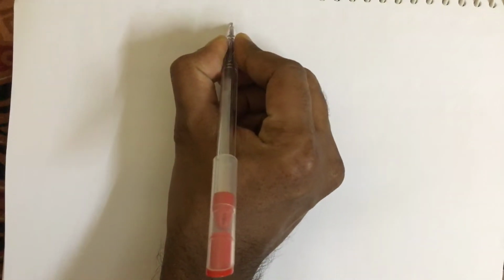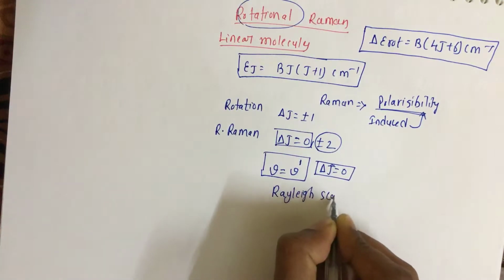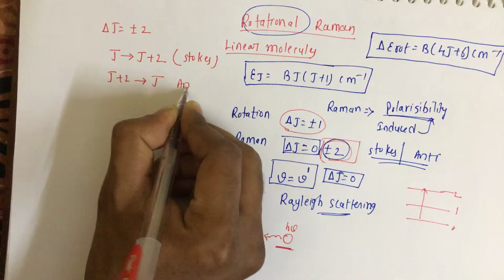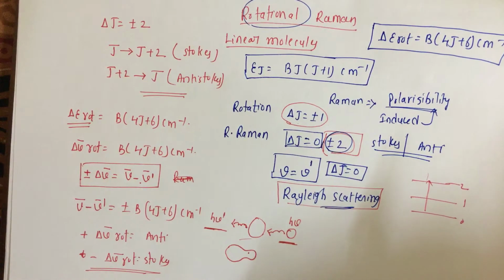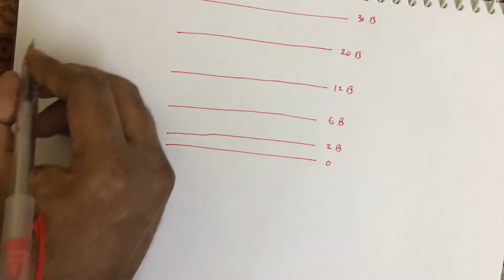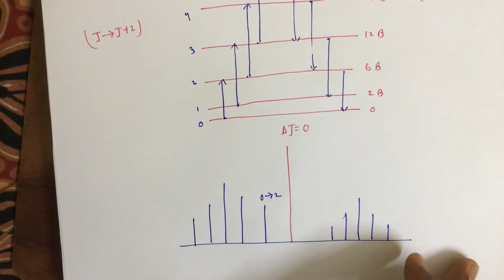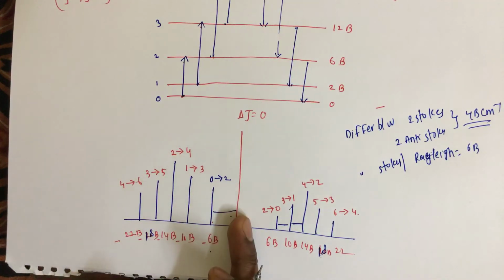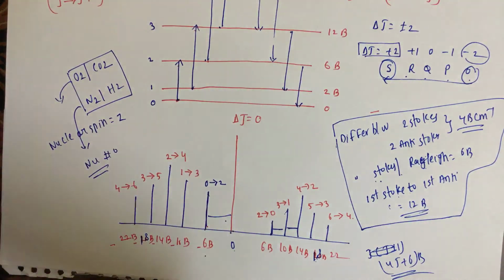Rotational raman spectra for linear molecules Part-1